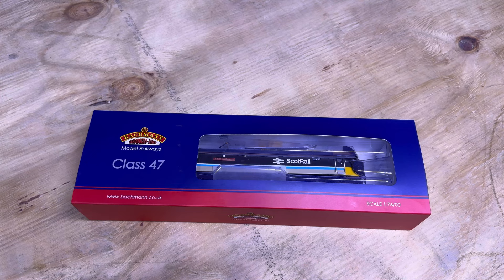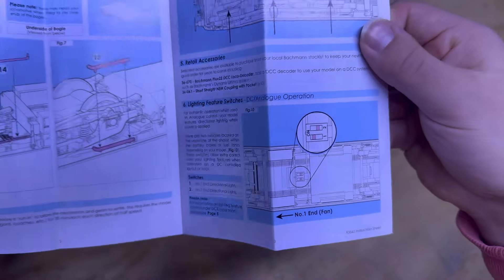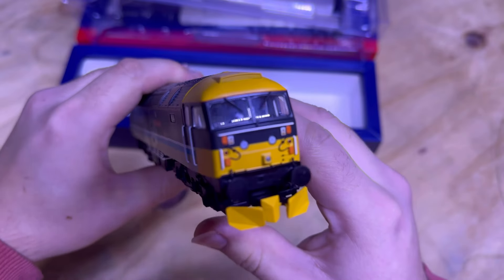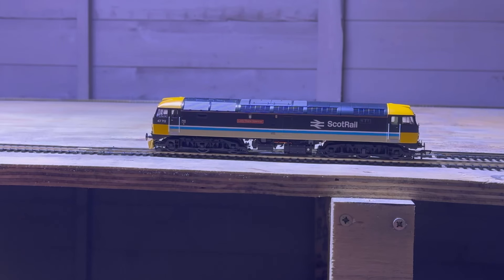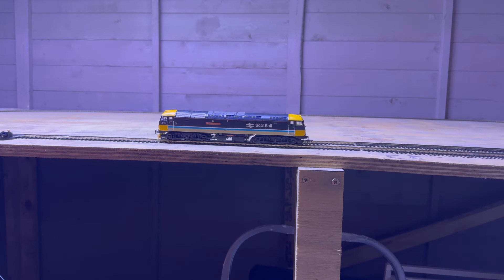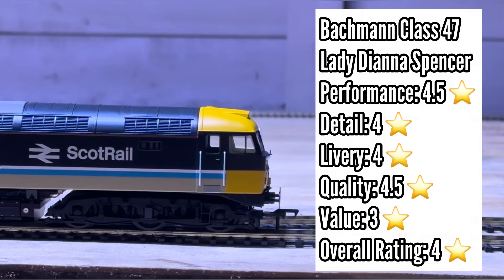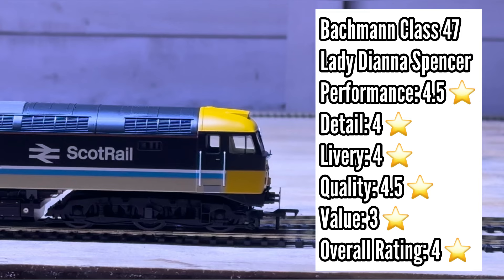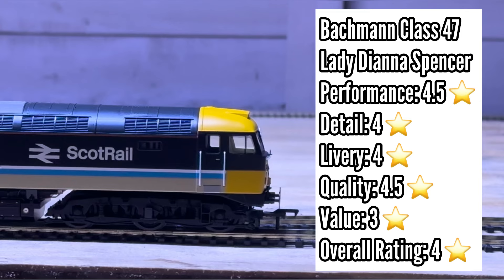Scotrail Class 47 Lady Dianna Spencer | Bachmann Class 47 | Unboxing and Review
Reviewing my first ever Bachmann locomotive the class 47